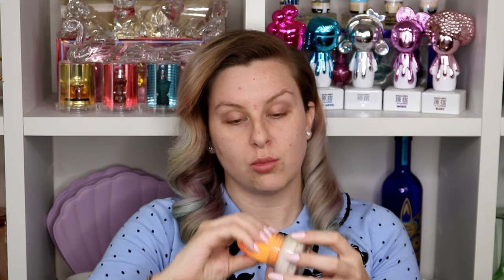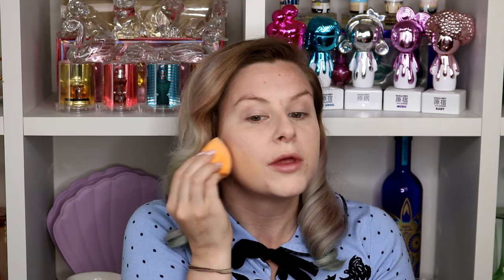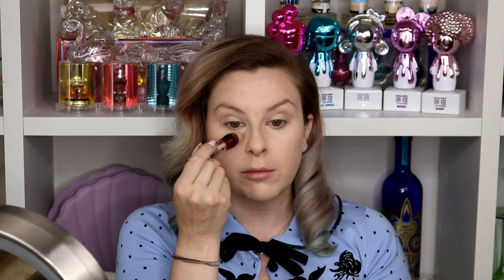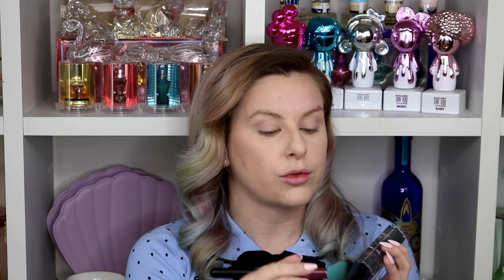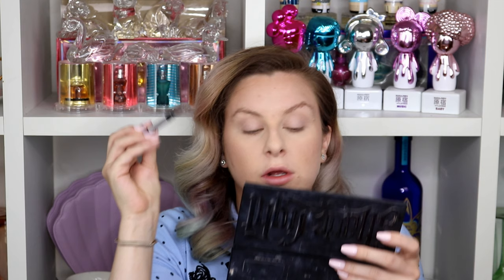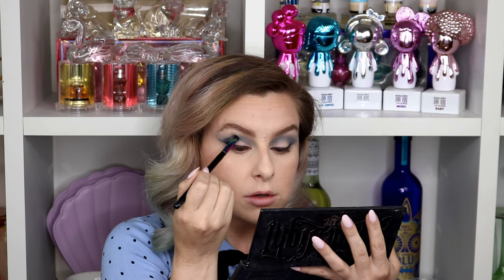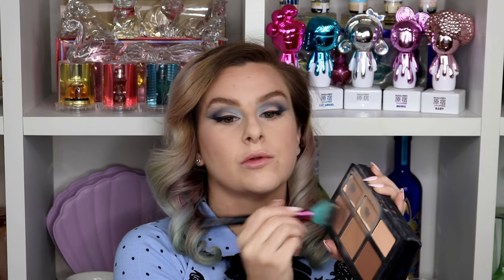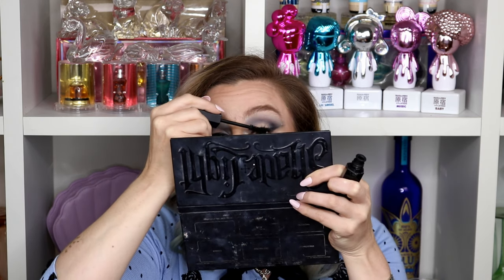Sultry Blue Cat Eye W/ Cut Crease // Dita Cardigan Series: Mademoiselle Betty Blue//Night out!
Hey there Luxe Fam!

  This vid was filmed way back in Nov 2019,  back in the good ol' pre covid19 days. I finally finished editing this vid,  I did a gorgeous 60's blue cut crease connected to cat eye. The whole look was so fun to create and very excited to reignite my Dita Cardigan series.

GRWM for a night out, I went to see Cirque Du Soleil : KuRioUs, it was an amazing night out with my  best friend, Cirque is alwaysa good time. Then we went to El Camina Cantina and got margarhitas and wings

Also its amazing  to see all my new subscribers that have joined  the Luxe Fam.